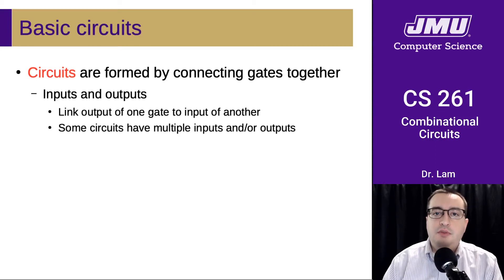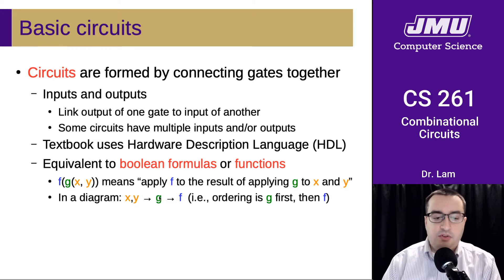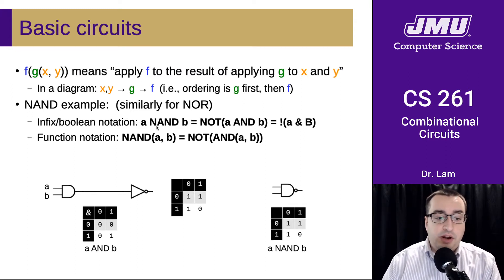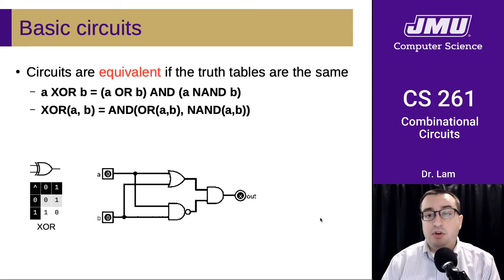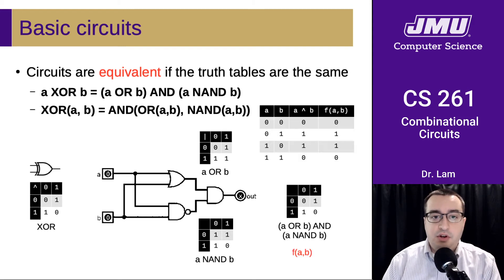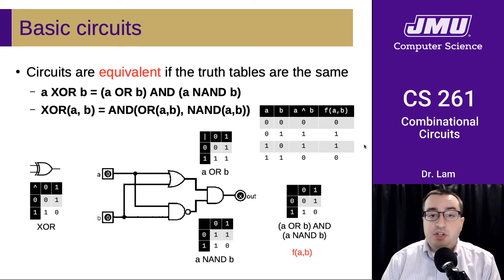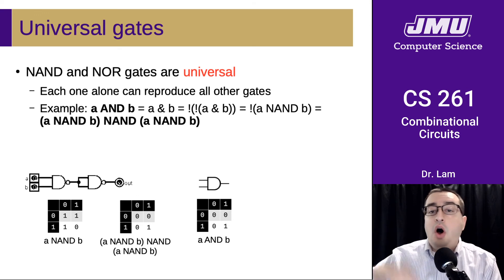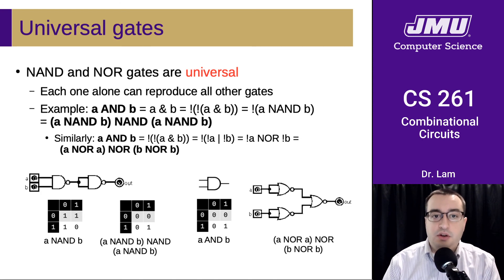JMU CS261 17 Combinational Circuits Part 02 - Circuits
Circuits, diagrams, formulas, and universal gates